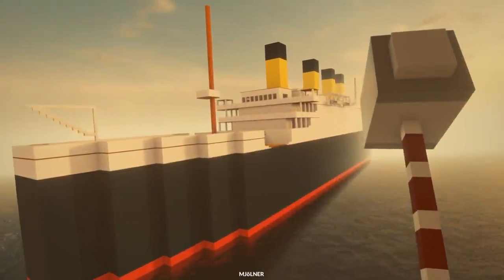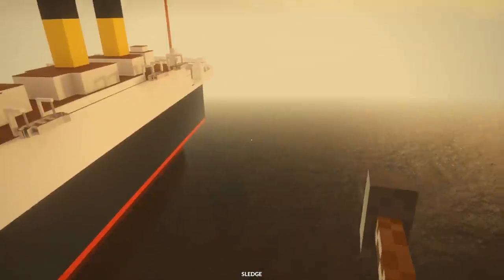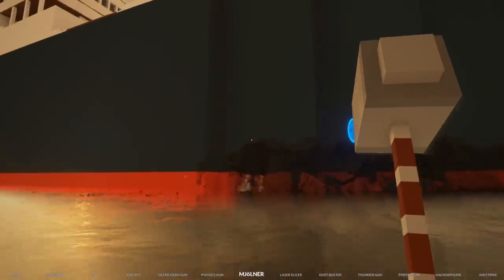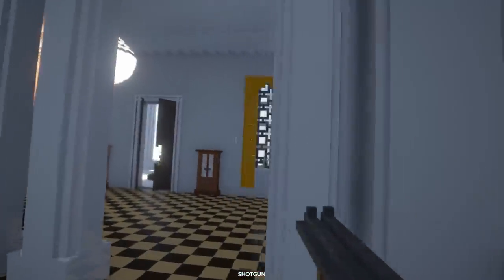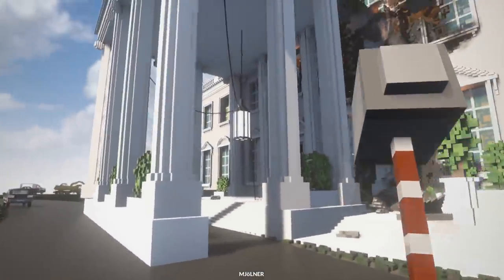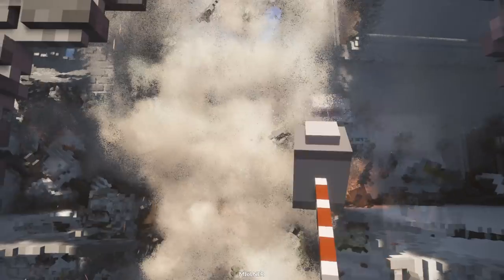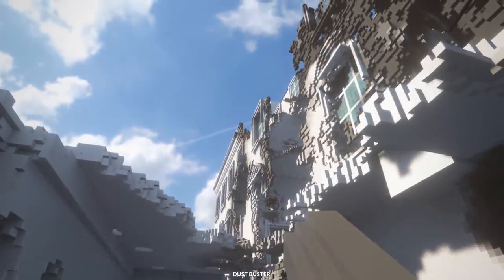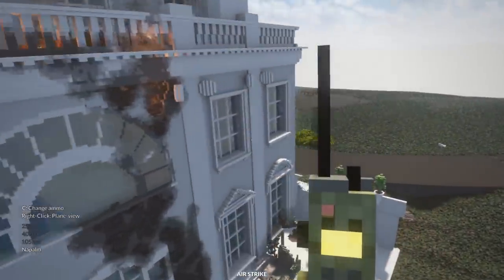I Used Thor's Hammer to Destroy the White House (Teardown Mods Update)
I Used Thor's Hammer to Destroy the White House (Teardown Mods Update)  Today Camodo Gaming plays Teardown. We are checking out mods including the Roblox Titanic, Thor's Hammer, and the White House.